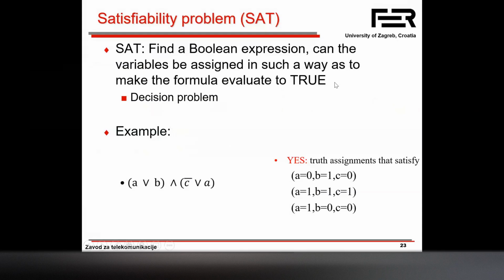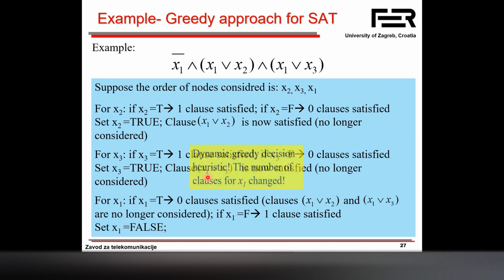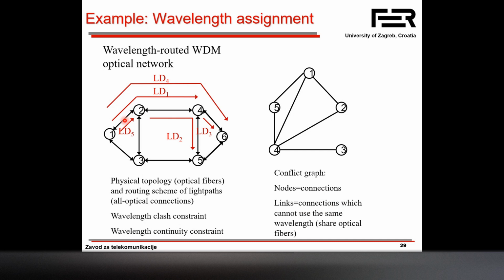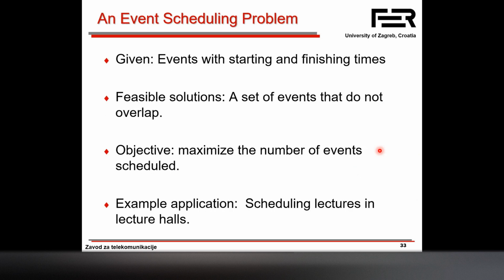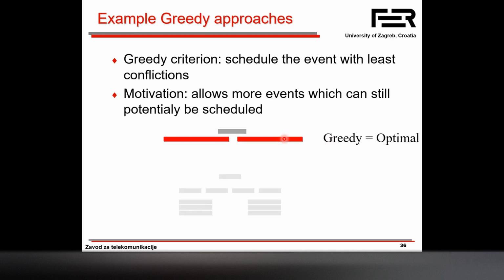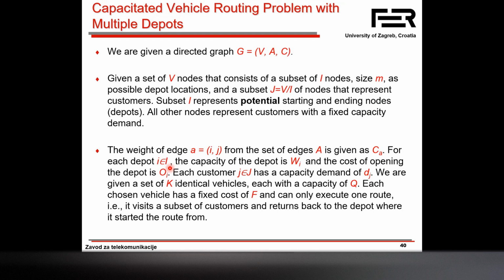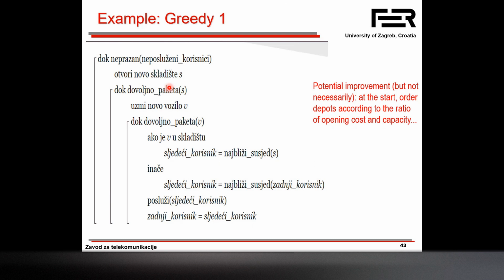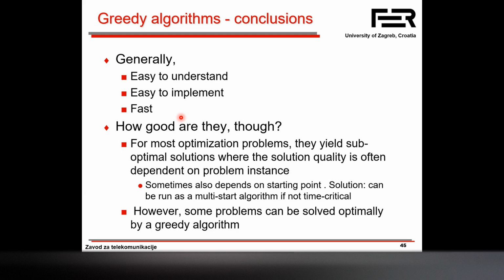HMO 2020 Lecture 4 part 2